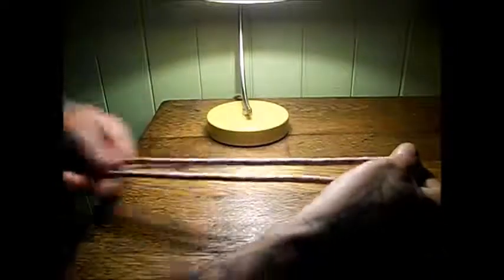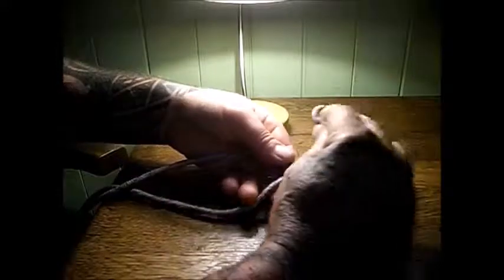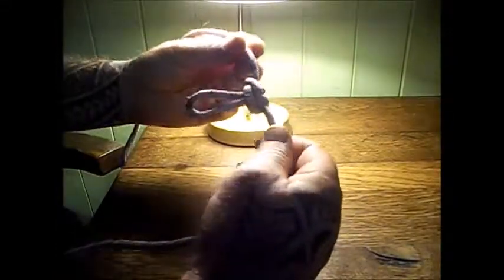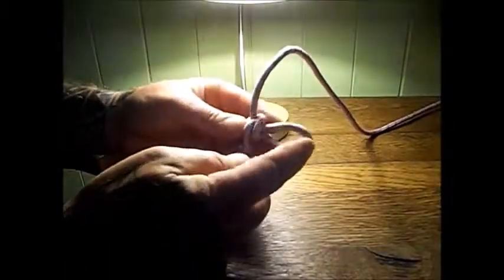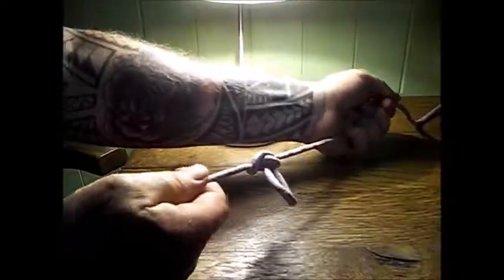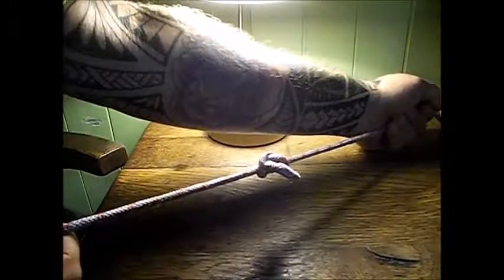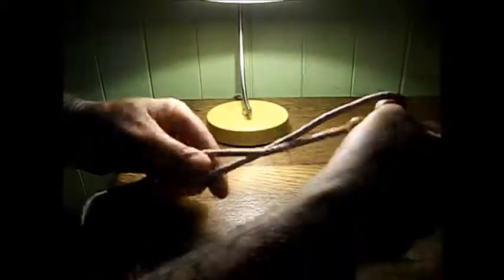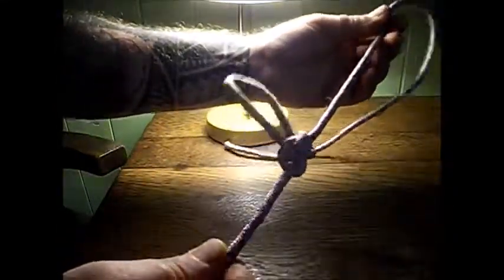Alpine Butterfly Knot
How to tie an Alpine Butterfly Knot